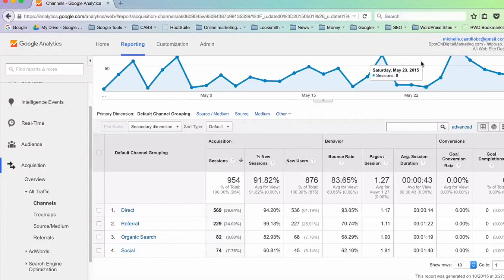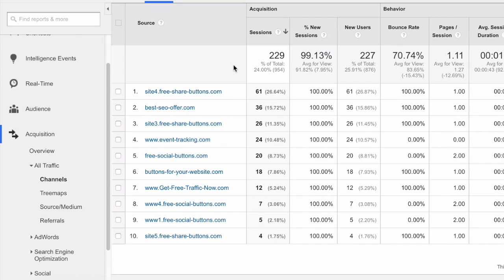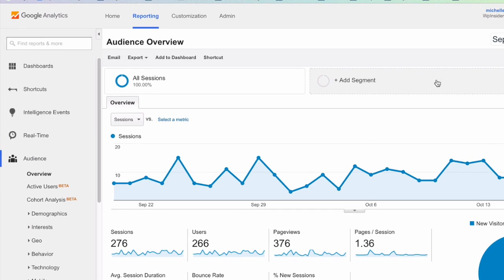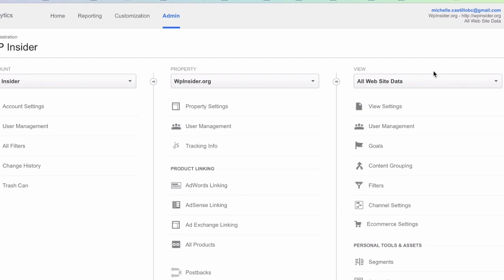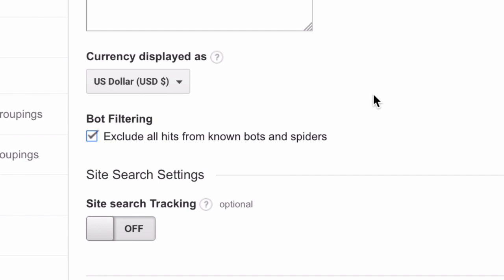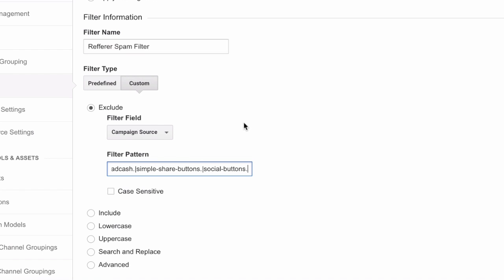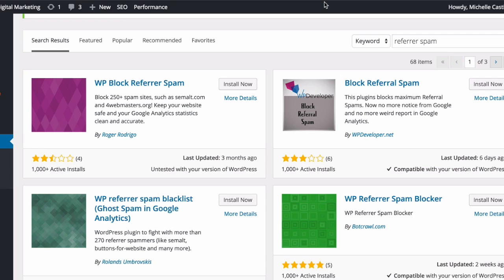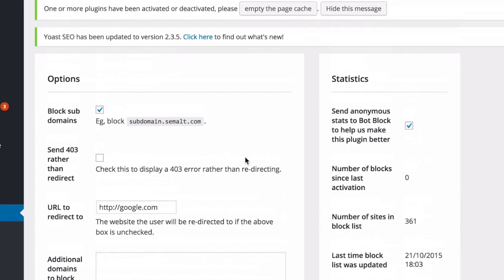One reason why your Google Analytics data is not correct and how to fix it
Hello. This is Michelle Castillo with Spot On Digital Marketing and today I would like to cover an issue that creates wrong information in the Google Analytics of website owners. To demonstrate a problem, I’m looking at Acquisition- All Traffic- Channels on one of my website’s Google Analytics account. Here we can see different channels and the amount of traffic that they bring to y site. Let’s dig into the referral traffic which is supposingly the traffic that comes from other websites to my website via normally a hyperlink. When I first saw the numbers I was very excited. In one single month I had 229 visits coming from so many different websites. But, taking a closer look showed me that actually there are no hyperlinks to my website on these websites.
Further investigation made me aware of the phenomenon that is called ‘Referral Spam’. In fact, the owners of these websites somehow managed to trick Google Analytics and convince it that they route traffic to my website while in fact nothing of that nature really happens. I’m not sure why they’re doing it. Some say that this is their way to drive traffic to their website. Nevertheless it is important is to be aware of this issue and do as much as possible to eliminate it.
The first tool I would like to show is the Google Analytics’ filters, which allow you to filter out traffic for different reasons. We will use it to filter out referrer spam. For that purpose I will click on the Admin button and here I can see the three levels that every website that you have in Google Analytics has:
1. The account name - this is the name you gave it when you created the account
2. The property - typically the Domain Name
3. The View - when you first create a Google Analytics account by default there is a view which is called ‘All Website Data’ and it includes absolutely all the information that is being tracked.
I usually do not want to apply filters to this view. Just in case my filter was not well defined then the ‘All Website Data’ view keeps absolutely everything. Note that when you apply a filter, Google Analytics does not even record information that is being filtered out and so you may lose some important information.  I will create another view by clicking ‘Create New View’ here and I will just call it ‘My New View’, set up the reporting Time Zone and create a View.
Now that I have a new view the first step is to take a look at the settings screen. Here there is one thing that I recommend doing always and this is to check the ‘Exclude all hits from known bots and spiders’. This is relatively a new feature that Google Analytics added about a year ago which tells Google Analytics to eliminate all traffic from spammers that they’re aware of.
The next step is to create our first filter. Let’s click on ‘Filters’ and add a new filter. We  give it a name and we then will use the custom filter option. Our filter will exclude specific websites defined by “Campaign Source” field. I’m going to paste here a pattern that defines all the known websites that drive spam traffic to our site nowadays. You can find the string be under this video. You can just copy and paste it into your filter and once this is done we just click on ‘Save’ and we are all set; we have a new filter.
As I said before, the filter is going to work only from now going forward so you can come back in a week and check out how it impacted what you see in Google Analytics.
While the filter we have created fixes the Google Analytics Report, it actually only masks the problem. The referrer spammers are still going to hit your website and this can create other problems. Another solution is to stop them at the source and there are different ways to do it. I don’t want to go into all of them but if you’re a WordPress website owner, there are quite a few plugins that will do just that. I’ve never used any of those plugins so far and today I’m going to install one. I’m looking at what WordPress has to offer in the free Plugin repository and I’ve decided to use the “Bot Block” because it seems to be updated very often, it has more than one thousand active installs and it has pretty good reviews.
After installing the plugin, there is a new screen here under settings, which is called Bot Block Options. I’m just going to leave everything as the default and I’m just going to check it in few days and see how it’s going.